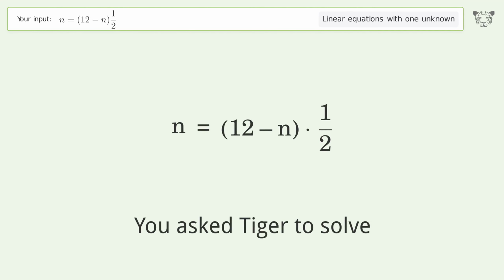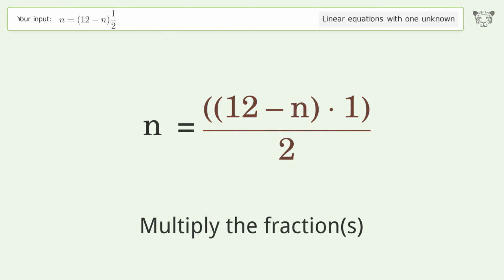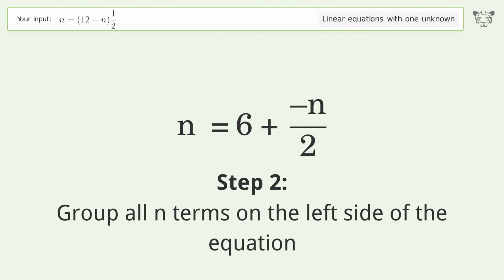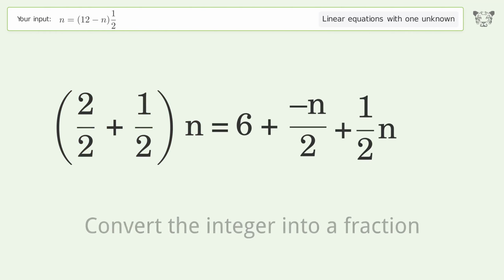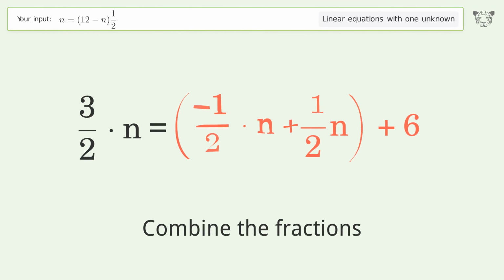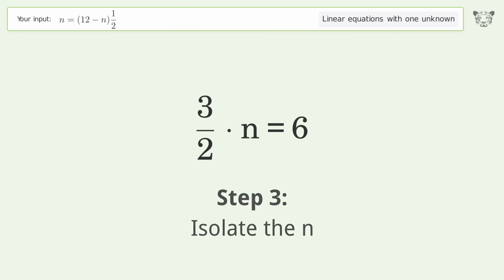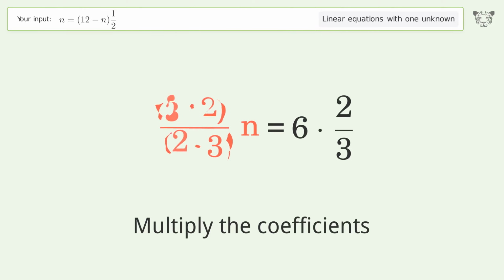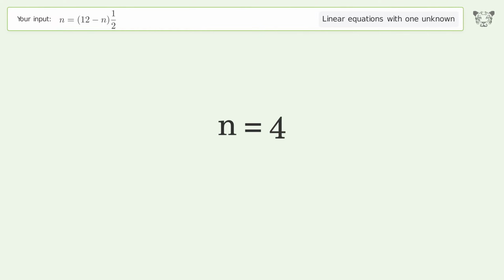Solve n=(12-n)1/2: Linear Equation Video Solution | Tiger Algebra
Struggling with n=(12-n)1/2? Watch our step-by-step video on Tiger Algebra to master this linear equation effortlessly.